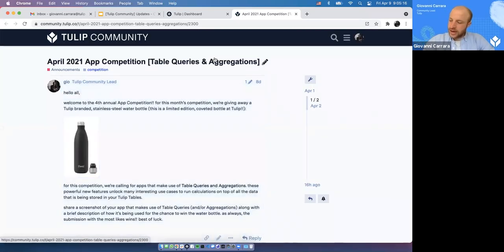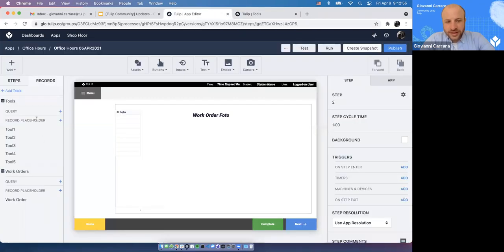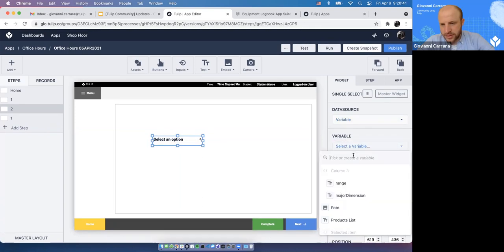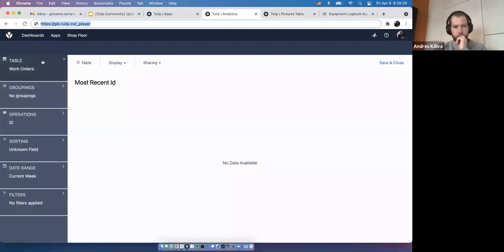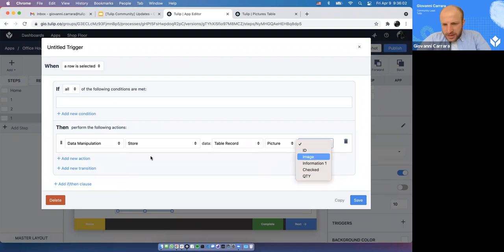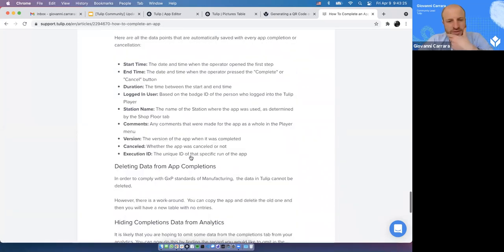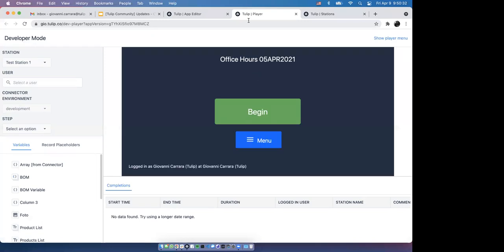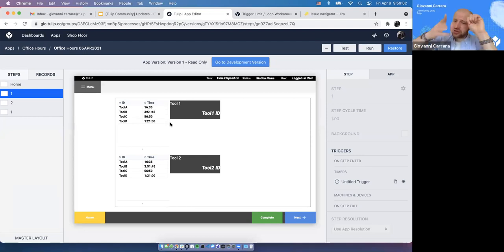Tulip Office Hours EU 09APR2021 Filtering Tables with Text Inputs & Loading Images from Tables!!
Hello all, here's the recording for this week's Spanish Office Hours!

If you're interested in joining future sessions, fill out the following form If you have questions regarding the topics covered, please feel free to post them

0:00​ April​​​ App Competition
2:00​ Using Multiple Record Placeholders in an App
7:00​ Equipment Logbook App Bundle
20:00​ Filtering Tables with Text Inputs
21:00 Loading Images in Tables